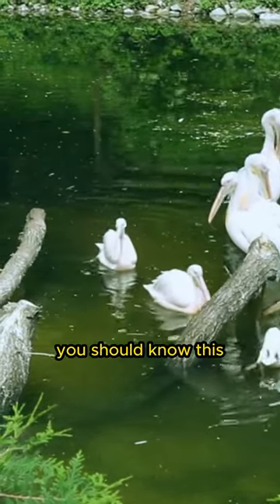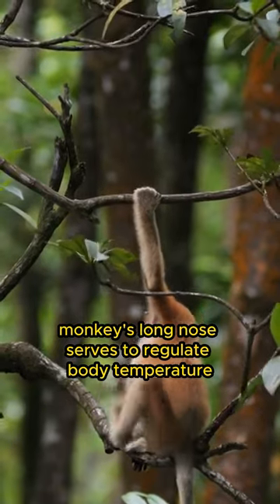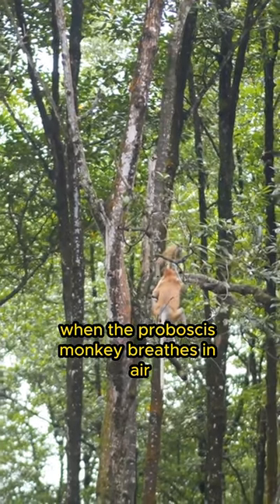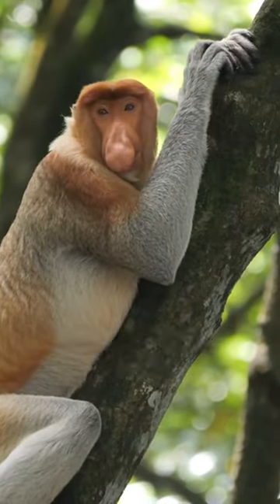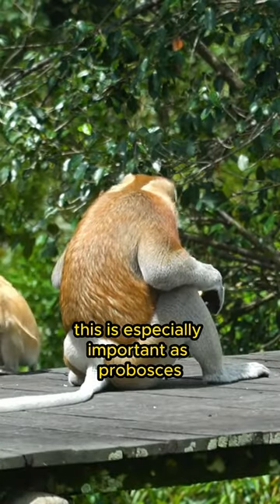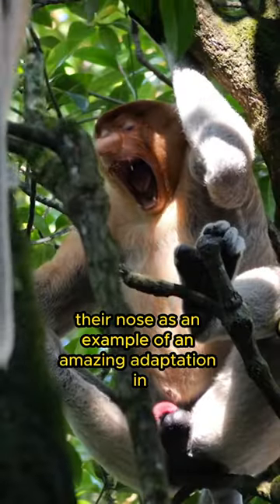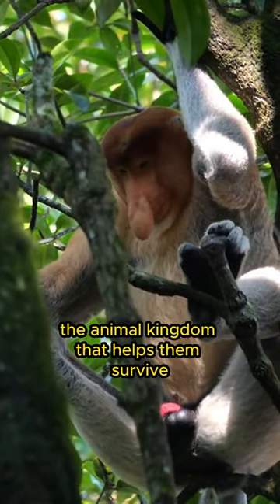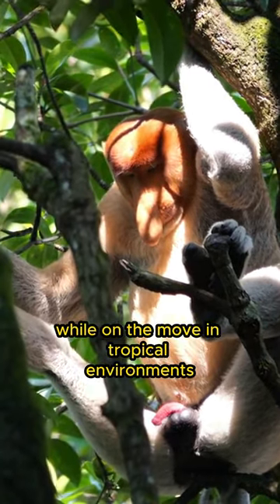Amazing Facts | The function of the proboscis monkey's long nose